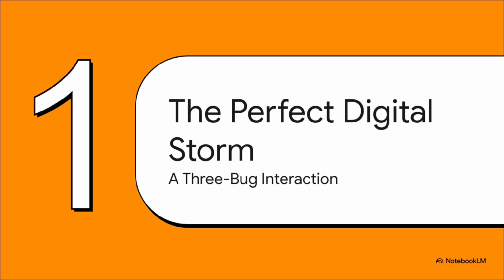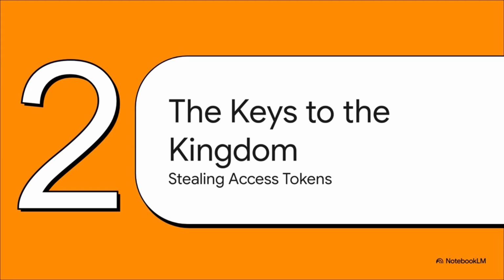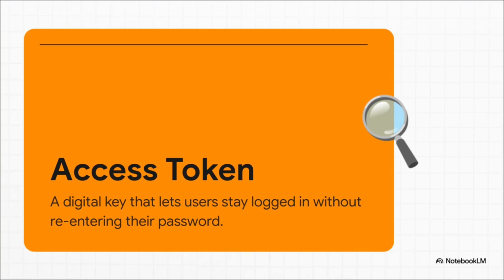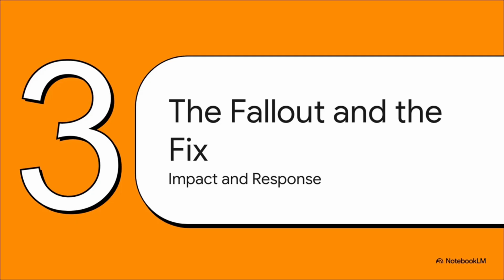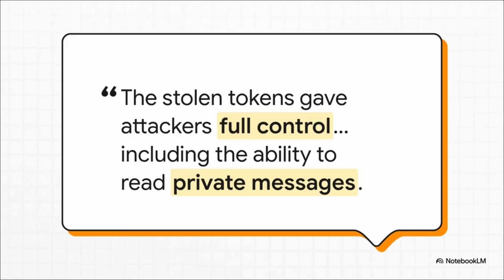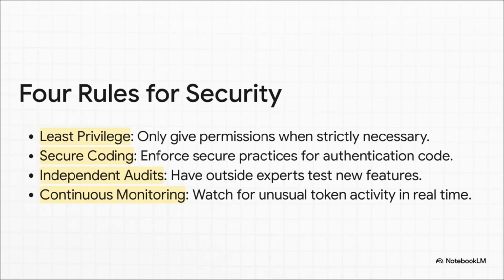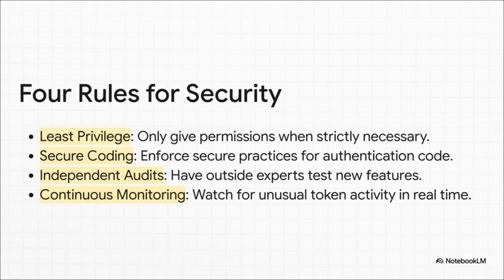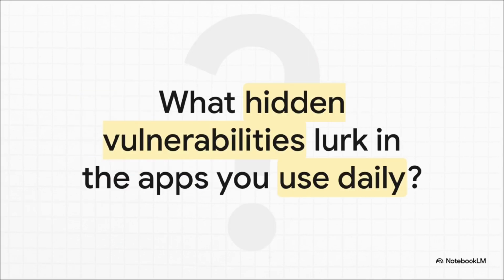sadrahatami "video for cs50 cyber security"